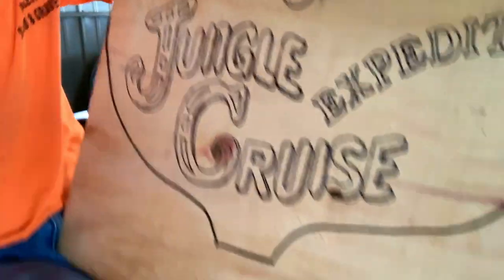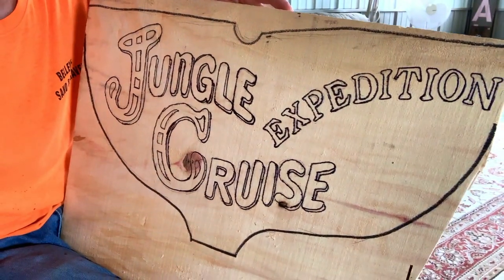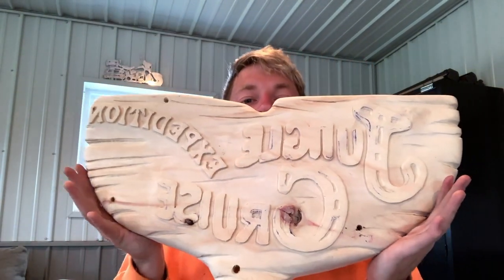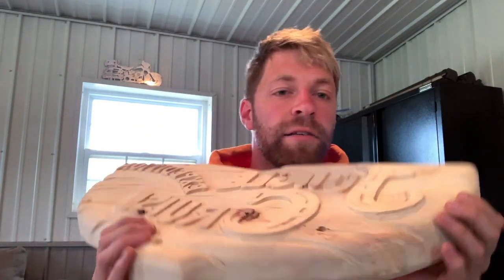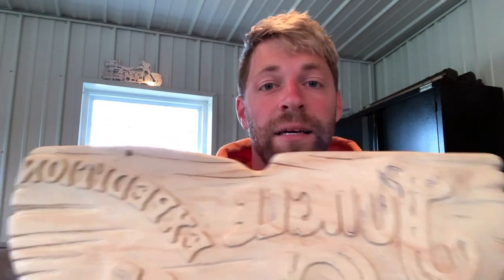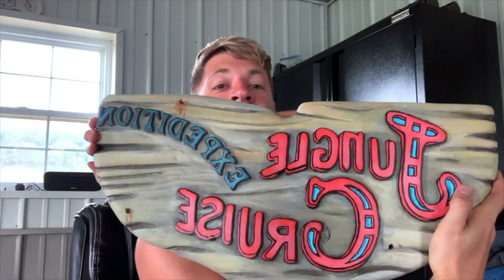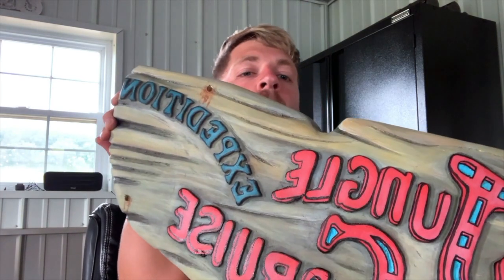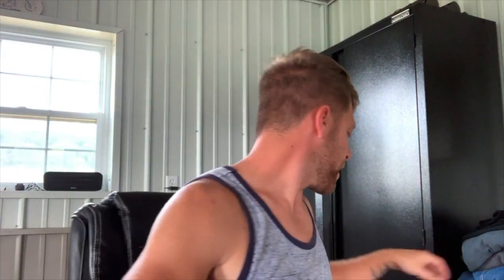I Made a Replica JUNGLE CRUISE Sign | Bum It, Build It: Disney Edition [Episode 7]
Its the BACKSIDE OF WATER! Another hand-carved DISNEY sign from one of the iconic OG rides from the Disney Parks! The JUNGLE CRUISE! And if you don't like this one, then you're in "da-Nile"...

Etsy listing